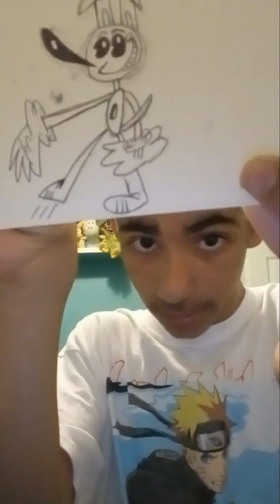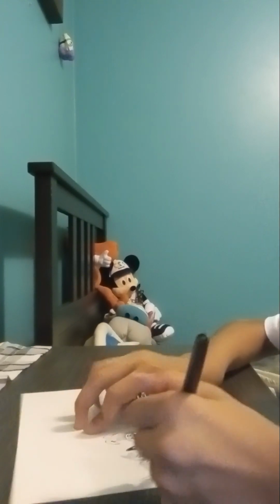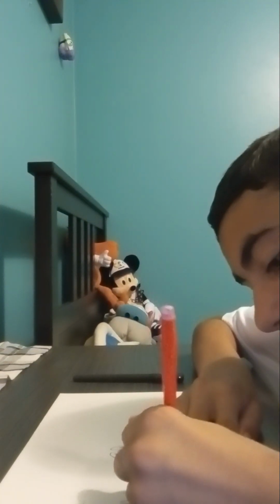Romë forbes draws Willin buzzard